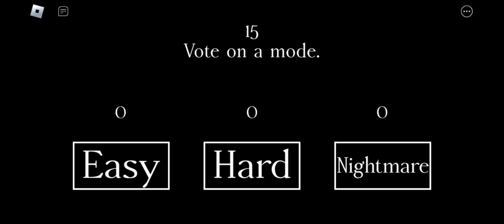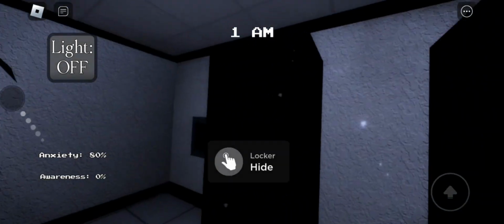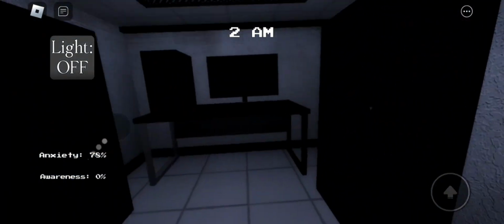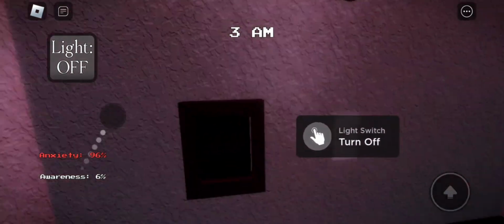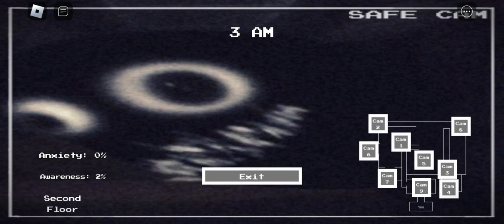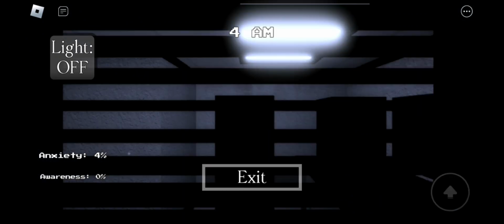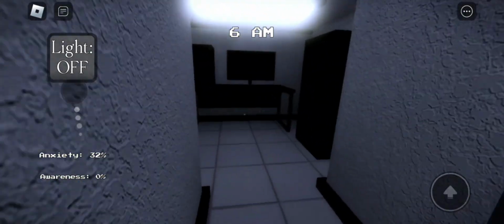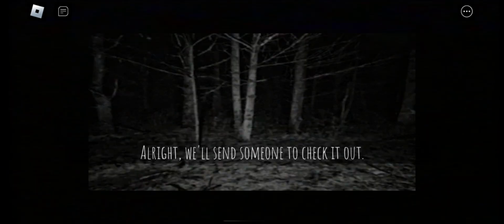The Intruder-The Mall Episode 2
he's out to get you.

make sure to take care of yourself drink some water, get something to eat and get some rest ❤️❤️❤️

Episode 1 is on my channel make sure to check it out!